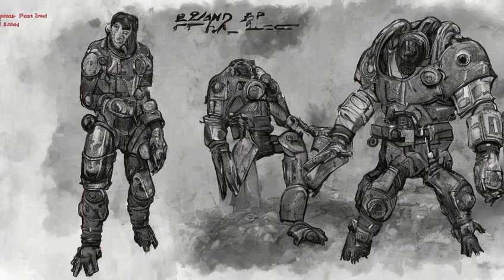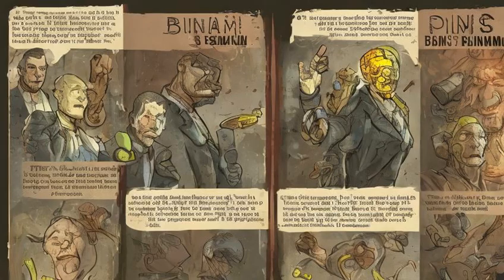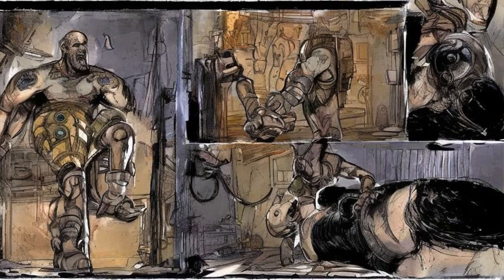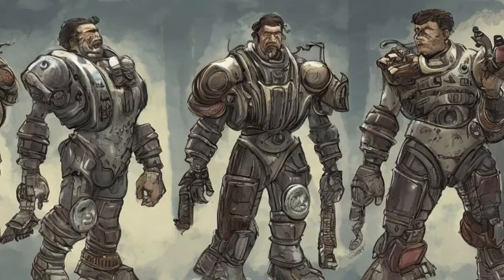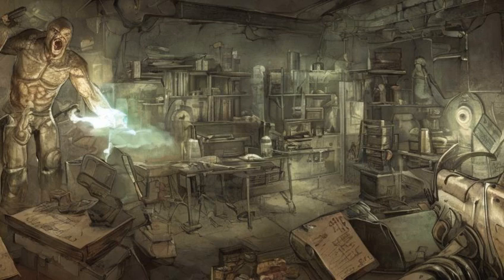Fallout: Big Brained - Bugs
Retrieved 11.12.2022